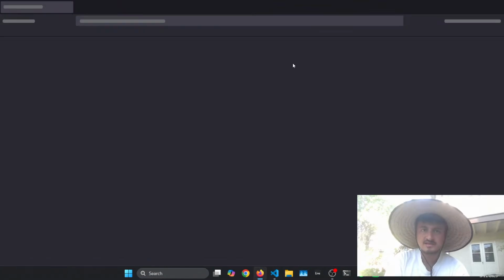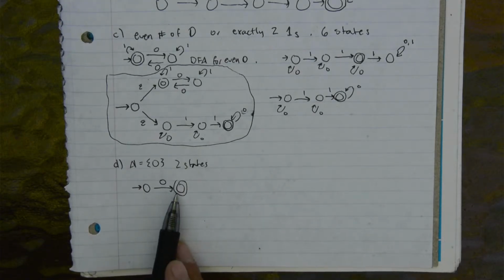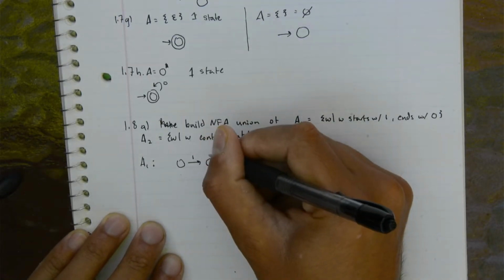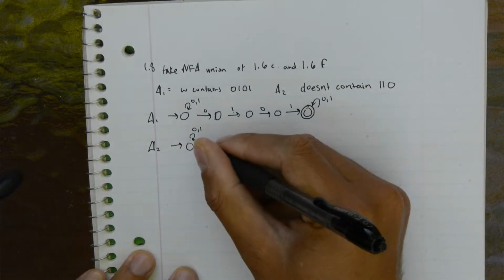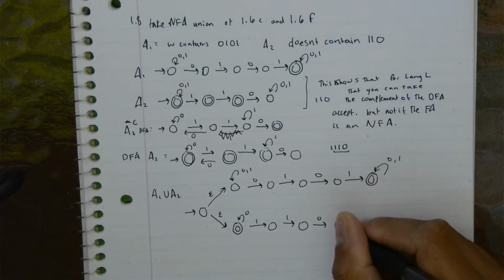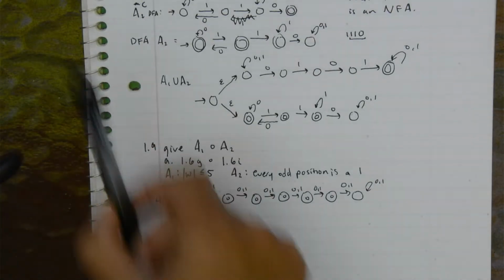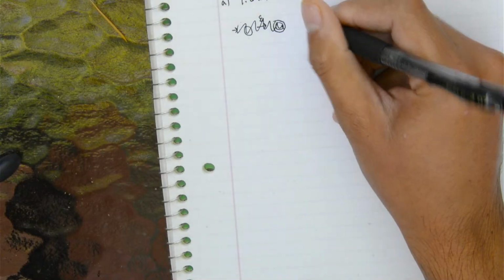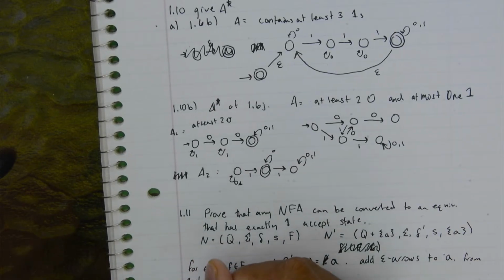Ch 1 Regular Languages exercises - Theory of Computation Sipser